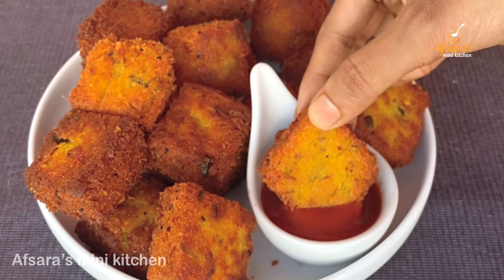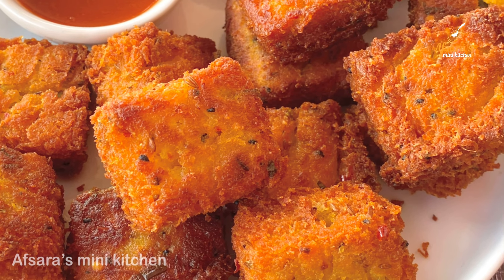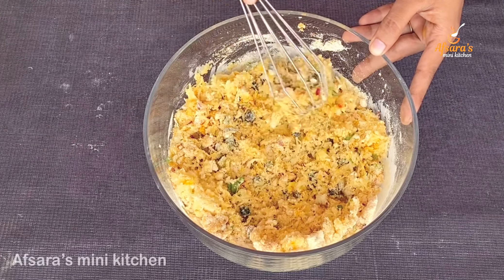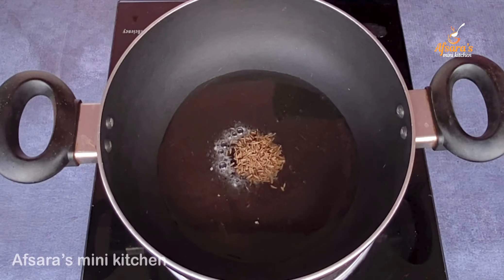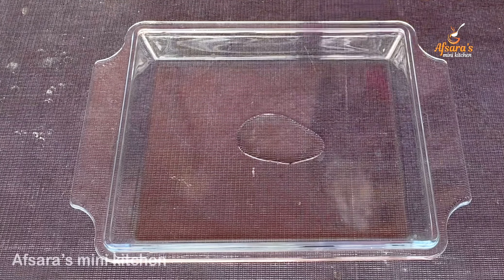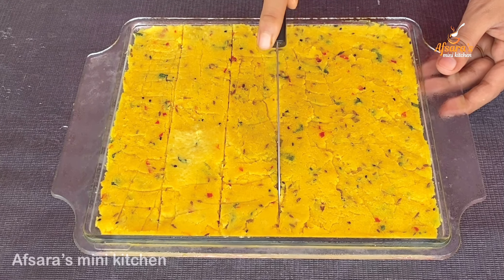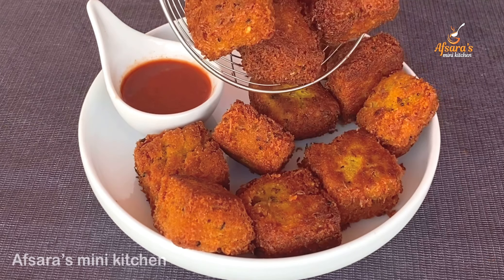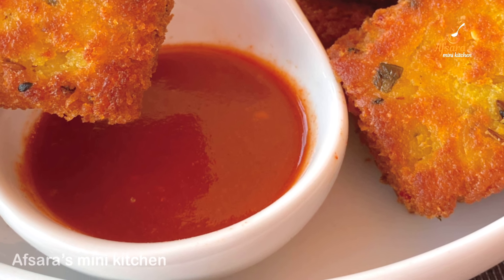সুজি ও কাঁচা আলু দিয়ে বিকালের নাস্তার নতুন রেসিপি | Bikale Nasta Recipe | Evening Snacks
সুজি ও কাঁচা আলু দিয়ে বিকালের নাস্তার নতুন রেসিপি,Bikale Nasta Recipe,Evening Snacks,Snacks,bikale nasta recipe ,snacks recipe,
বিকালের নাস্তা, সুজি আলুর নাস্তা,potato snacks,semolina snacks,nasta recipe,easy snacks recipes,quick recipes,